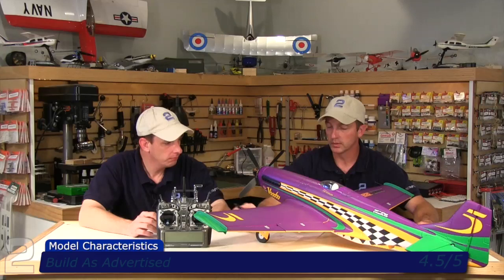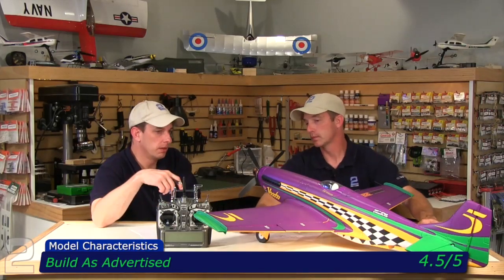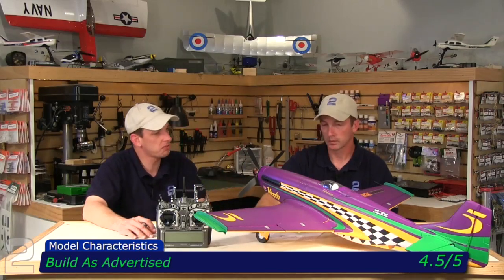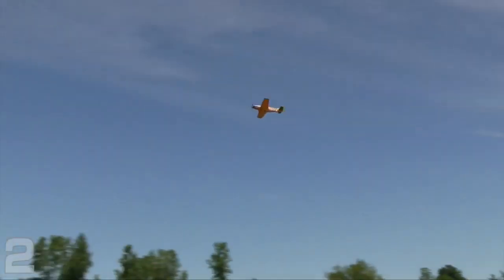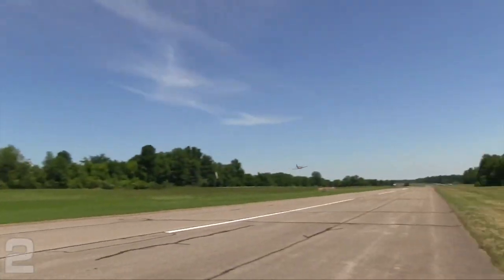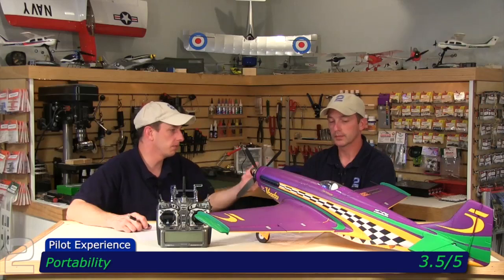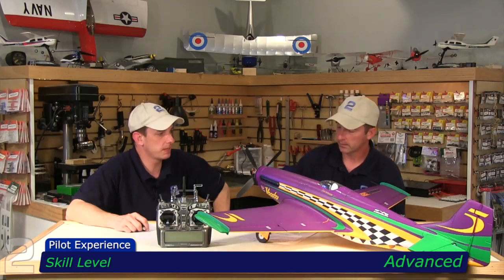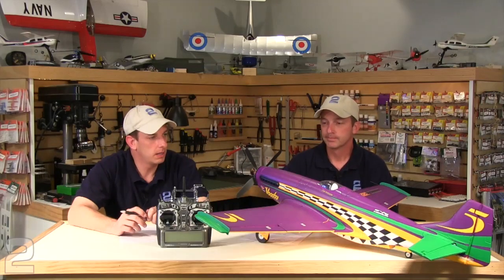RocHobby Voodoo P-51 PNP Review - Part 2, Scoring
Modeled after the 2013 Reno Air Race Unlimited Champion in the recognizable "Voodoo Chile" paint scheme, RocHobby's Voodoo P-51 showed up for a little testing from the Brothers 2.  Check out the flight footage and watch the detailed 5x5 review and see if the Voodoo Chile was hot and spicy, or lacking flavor...!